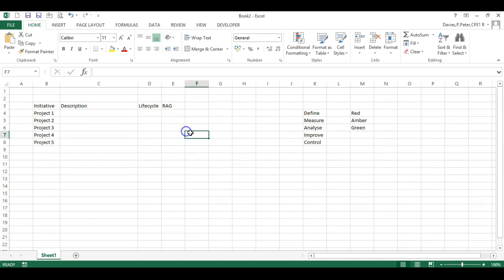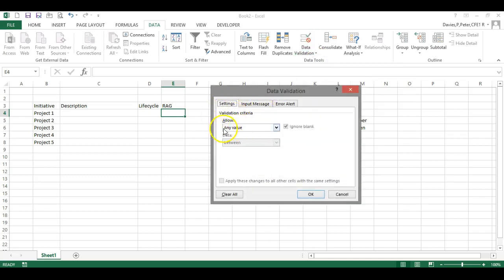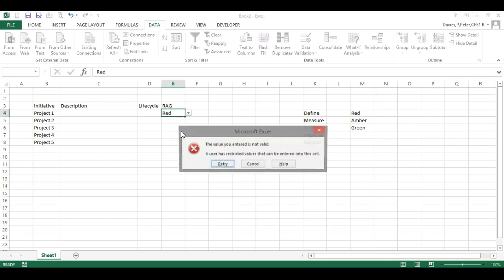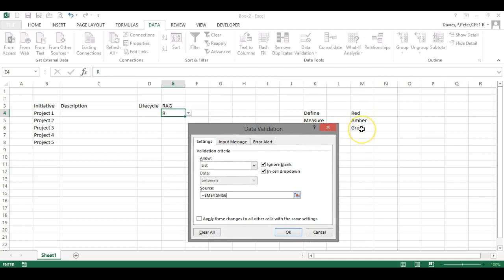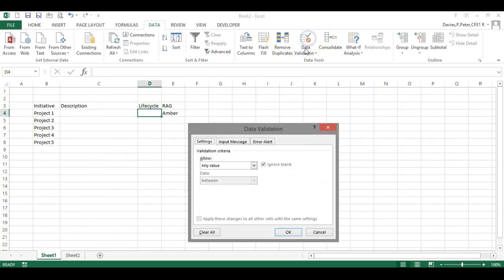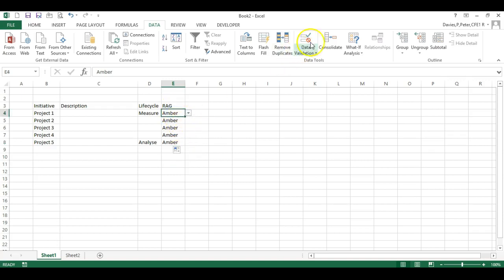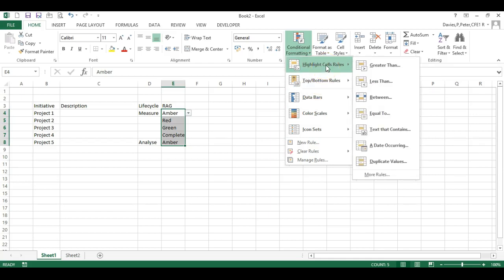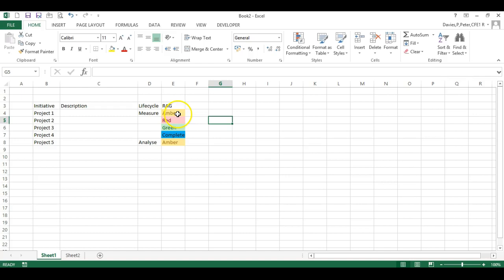Excel Masterclass Dropdowns RAG formatting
Excel training time: How to set up a very simple input template with drop down boxes, and a bit of conditional formatting to highlight project statuses